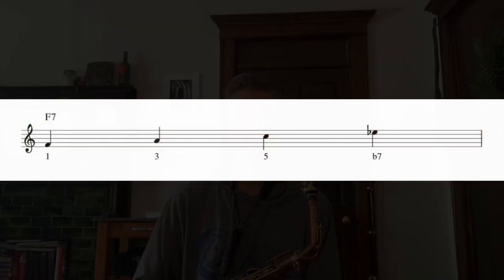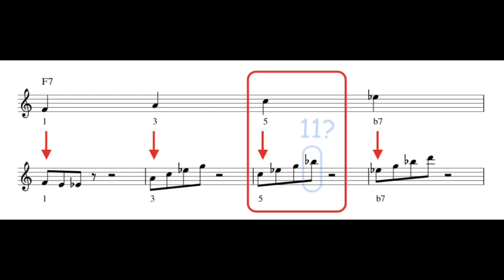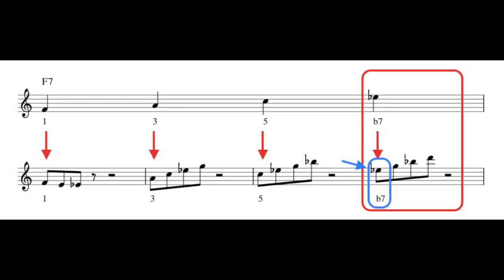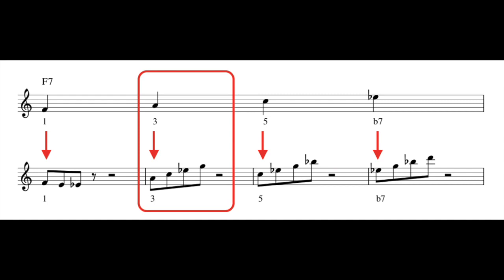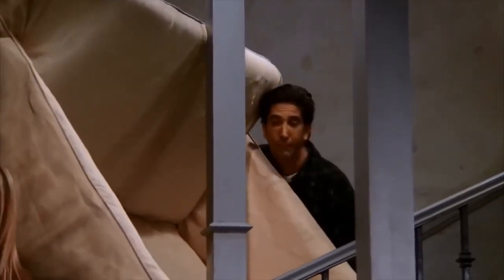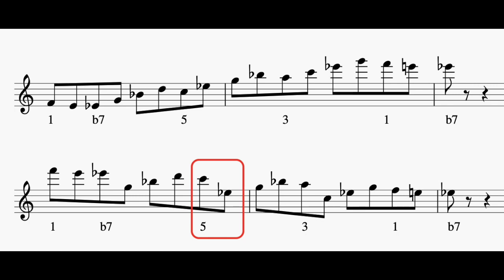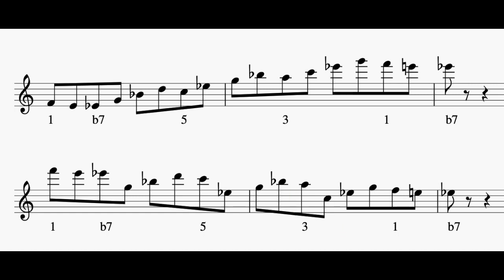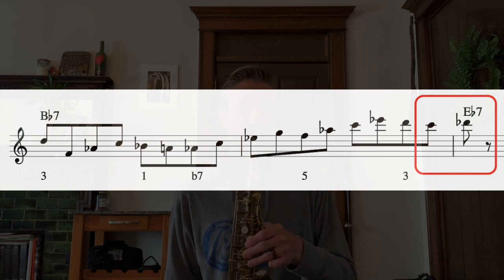Barry Harris Dominant 7th Bebop Line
Video information

This Barry Harris line combines scales, chords, pivots, and enclosures, all in one continuous bebop line.

Here’s the video I mentioned at the beginning of this one going through several Barry Harris lines alternating Minor (or Minor 6) chords with passing Diminished chords: